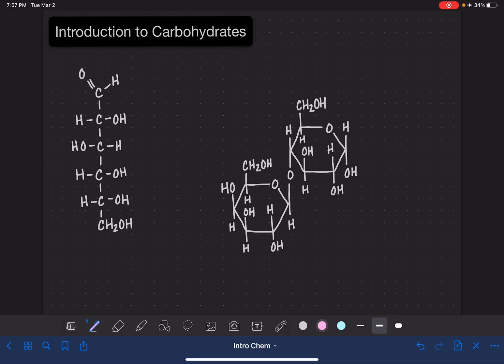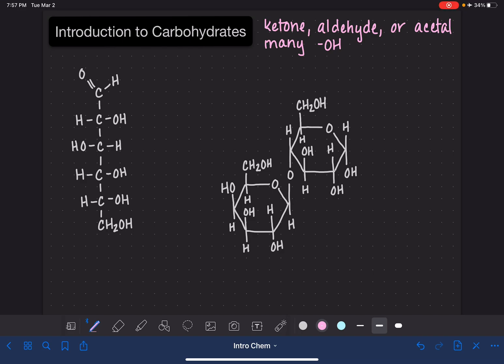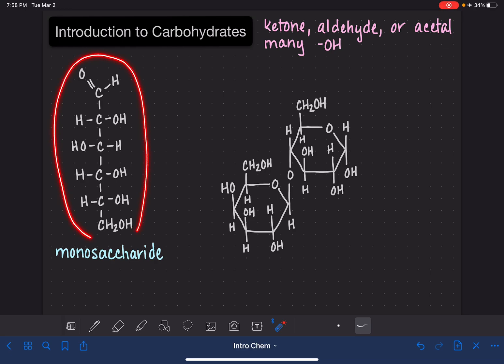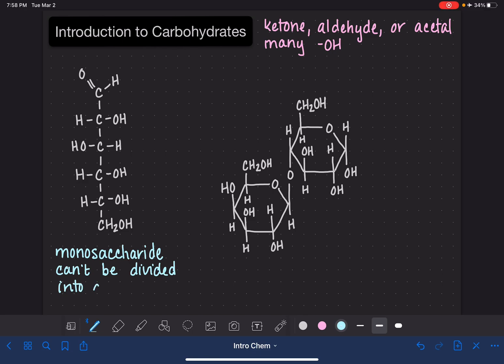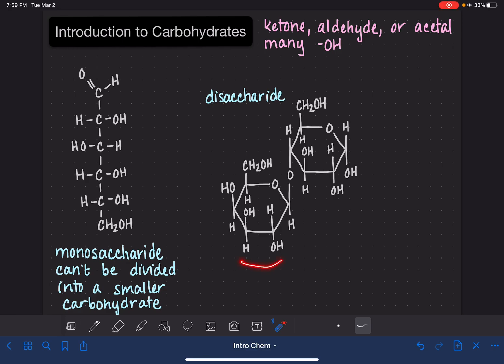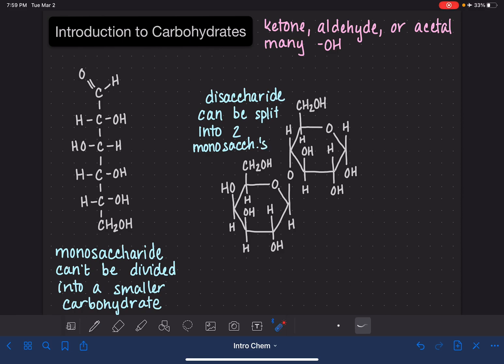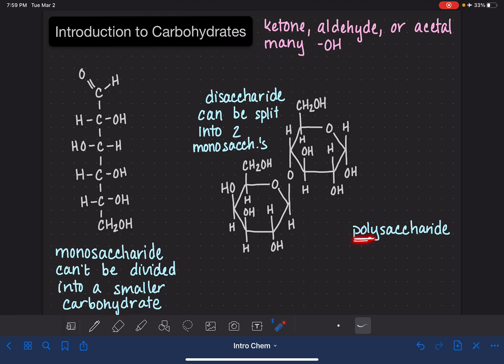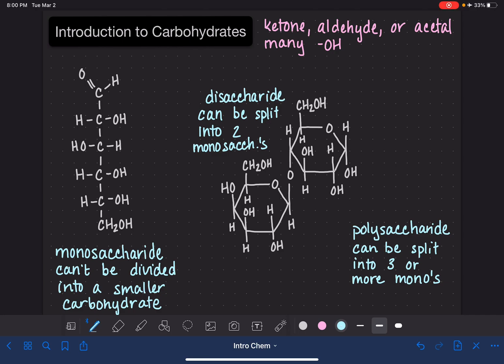59: Introduction to carbohydrates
An introduction to carbohydrates and definitions of monosaccharides, disaccharides, and polysaccharides.